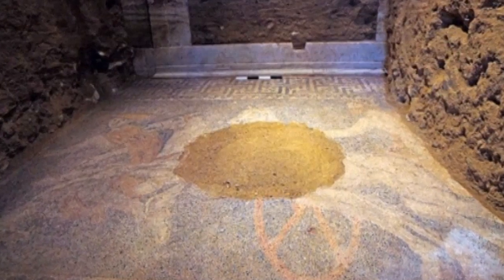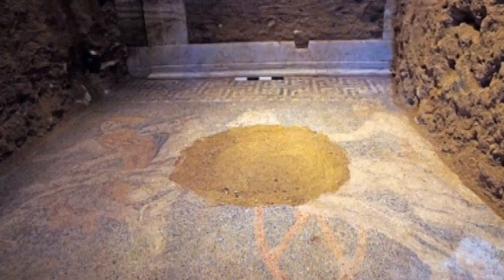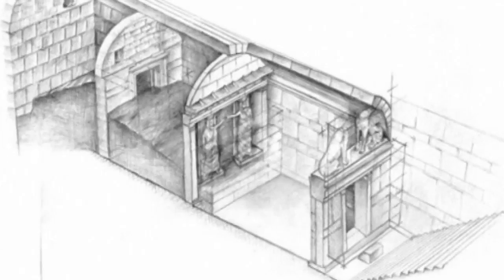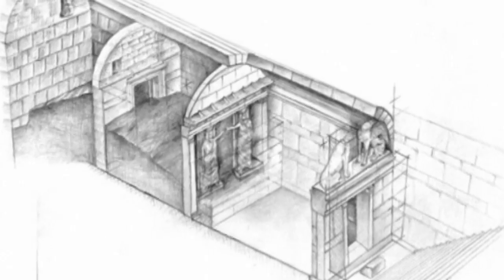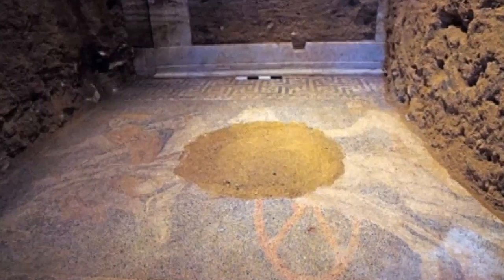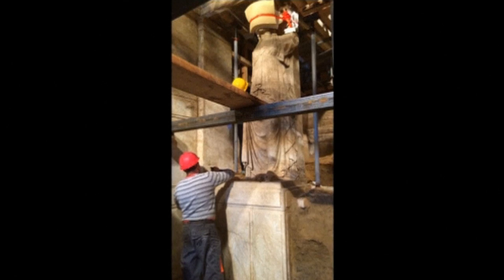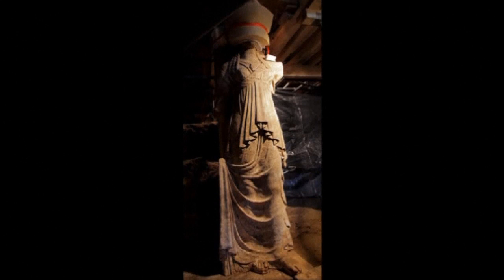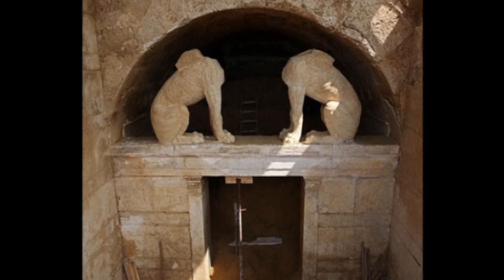Ancient tomb discovery: Detailed floor mosaic found in archaeological dig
Greek archaeologists have discovered a colourful floor mosaic in a dig in the northern Greek town of Amphipolis. It covers the entire floor of the second chamber of the tomb. The mosaic is framed with a border of the ancient Greek symbol, the Meander, in grey and blue painted stones. Report by Gabriella Darlington.